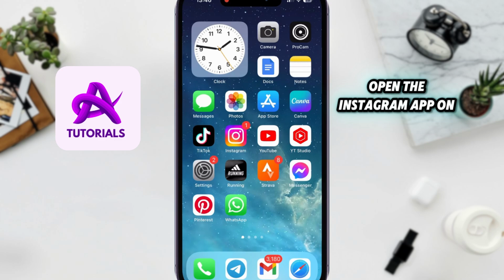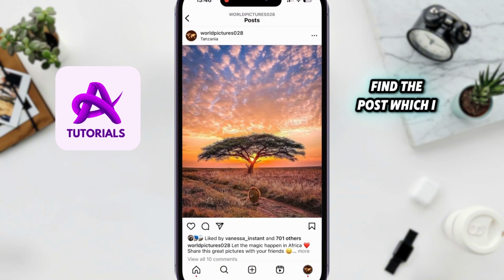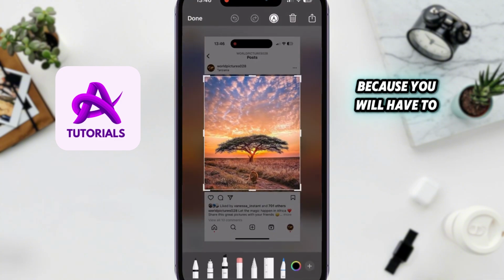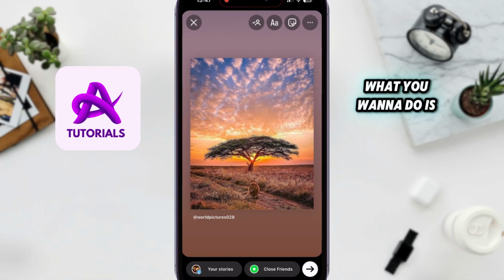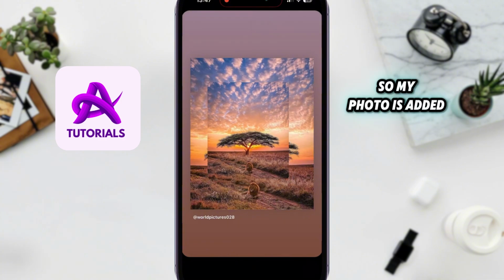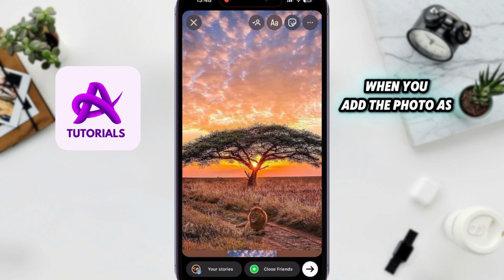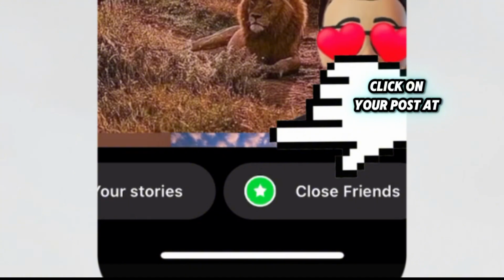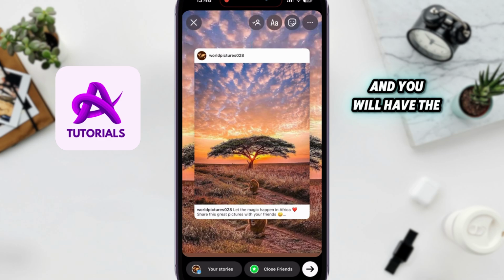How To Add A Background Photo To Instagram Stories (iOS & Android 2024)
Learn how to add a stunning background photo to your Instagram Stories using iOS! This video will guide us through the simple steps needed to enhance our stories with beautiful images that capture attention.

We’ll explore various techniques, including selecting the perfect photo and adjusting it for optimal impact. Whether we want to create a cohesive aesthetic or just have fun with our posts, these tips will elevate our Instagram game. Get ready to transform your stories into eye-catching visuals that stand out in any feed!